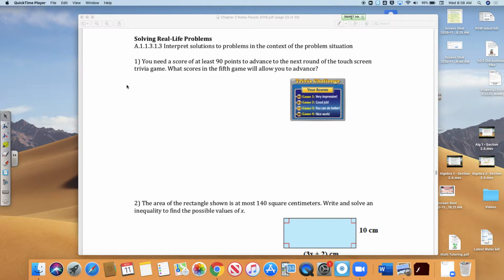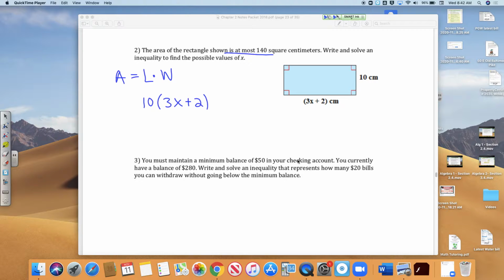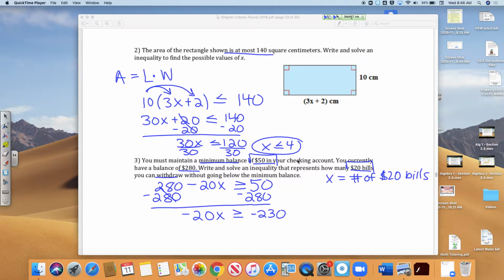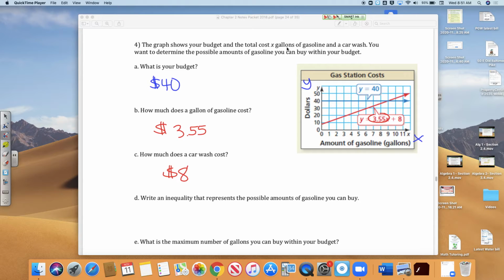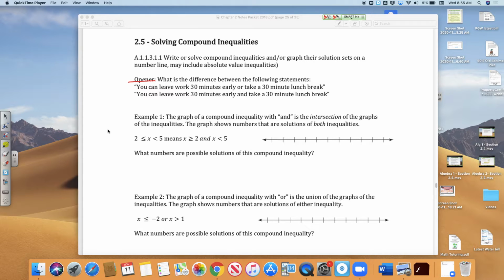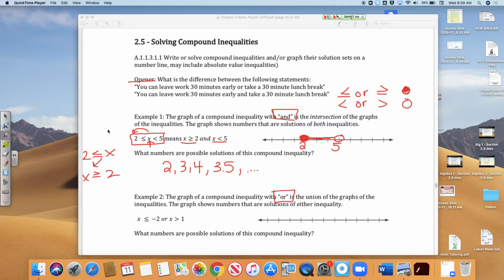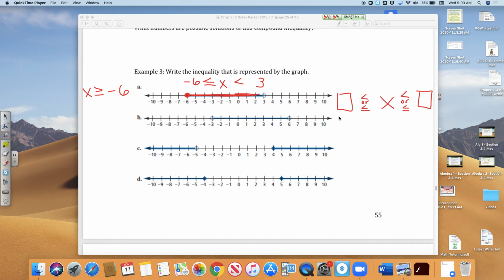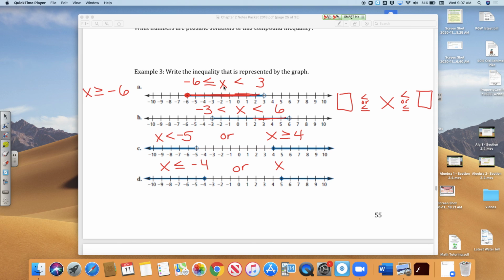Algebra 1: Section 2.5 Part 1